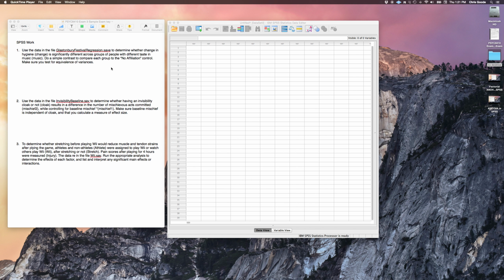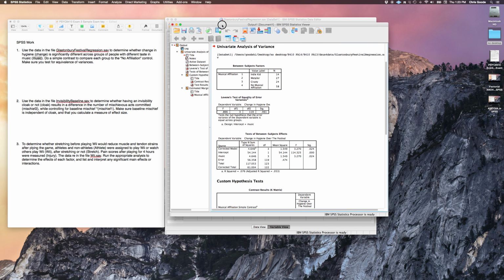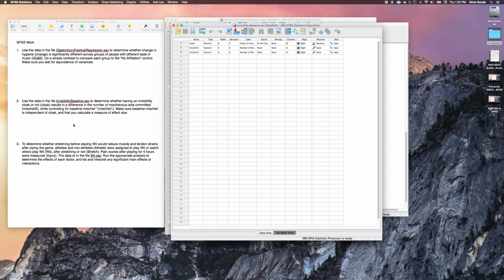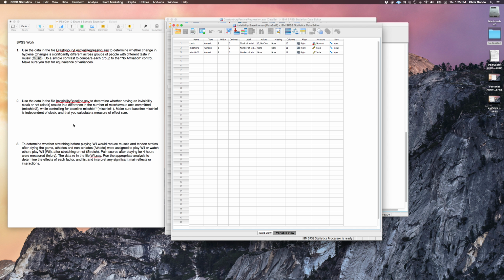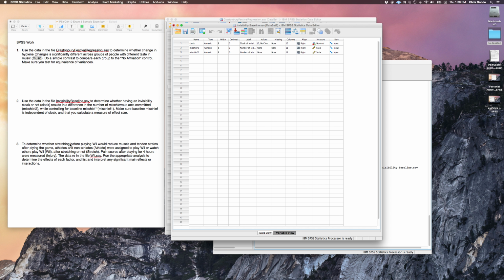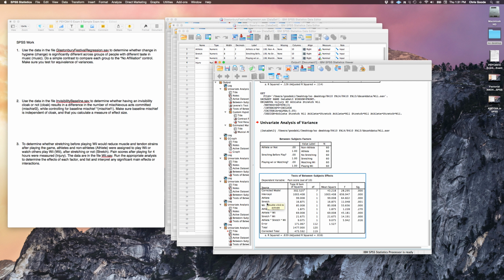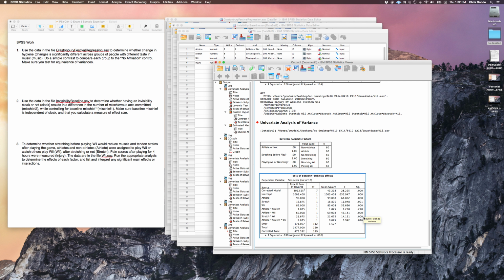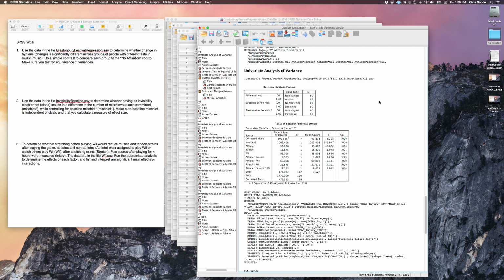Sample Exam 3 SPSS Output